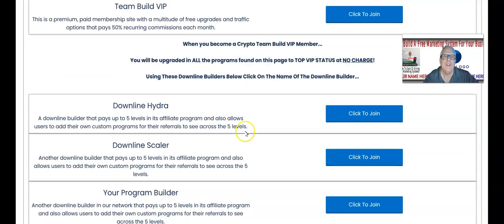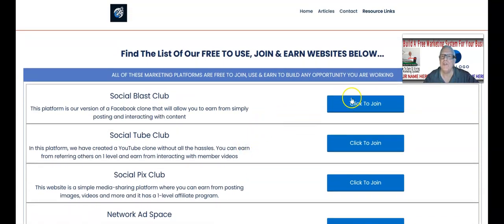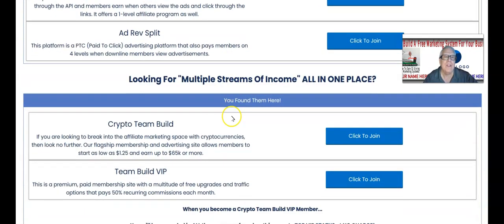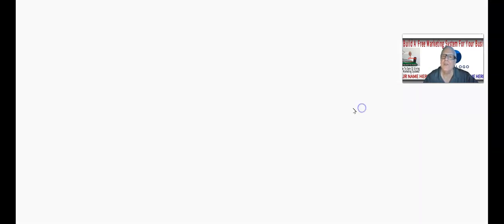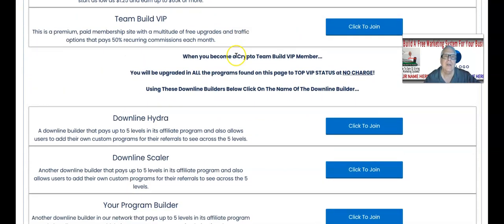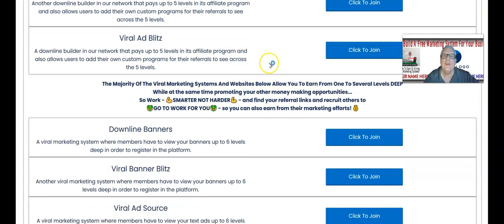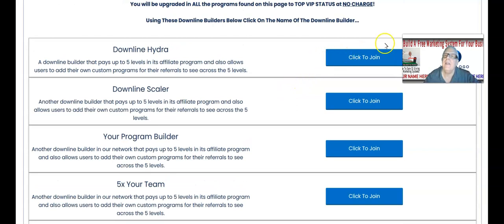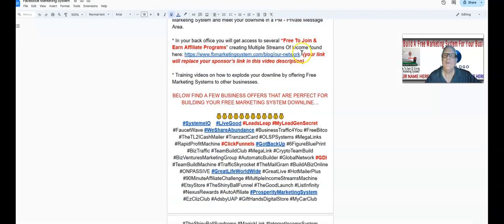Check Out ✔️Helena P ✔️Free SystemeIO Marketing System Can Build Free Marketing System Your Biz ❓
* FREE Facebook Group & AI-POWERED FACEBOOK PAGE: (Coming Soon) coded to you for your business. (your FB Group & Page link will replace your sponsor’s links in this video description)

IS YOUR BUSINESS LISTED ABOVE?
NO?